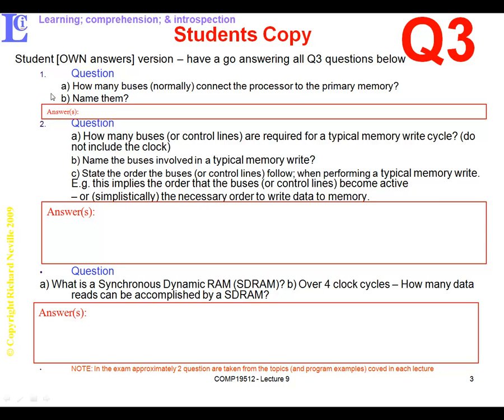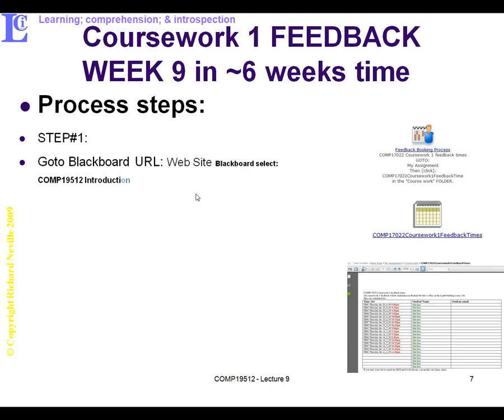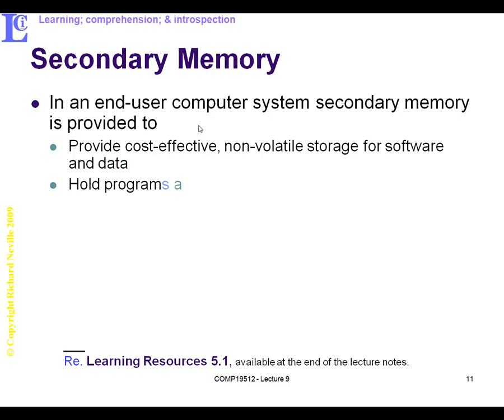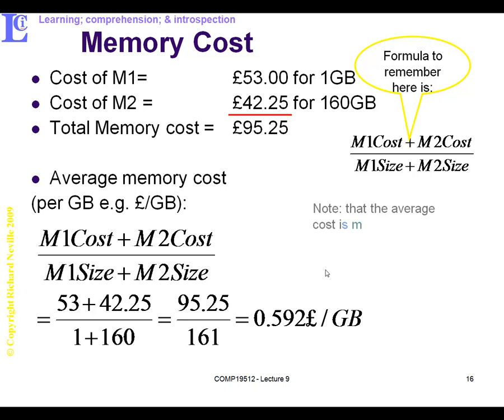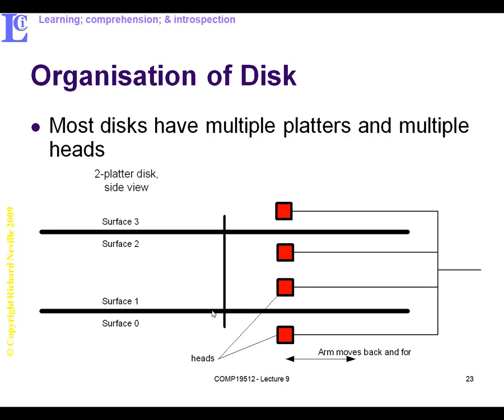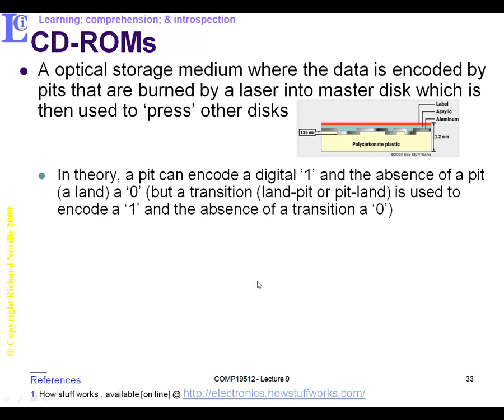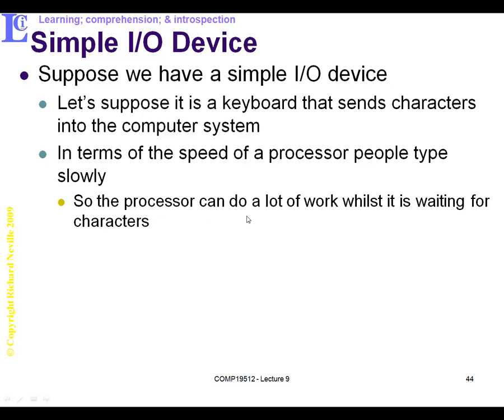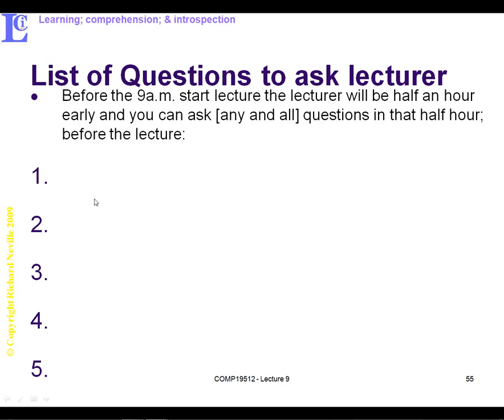Lecture6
Introduction to Computer Systems 6